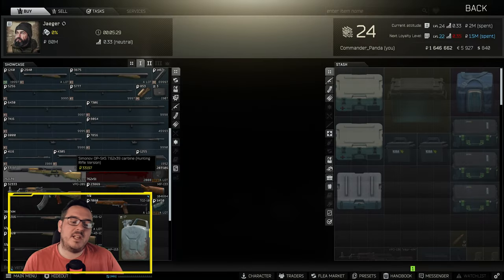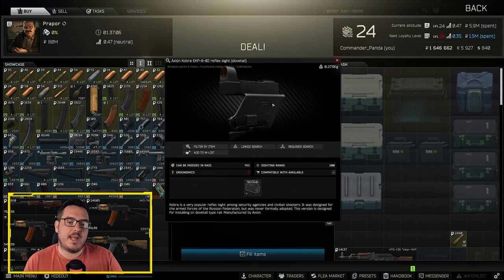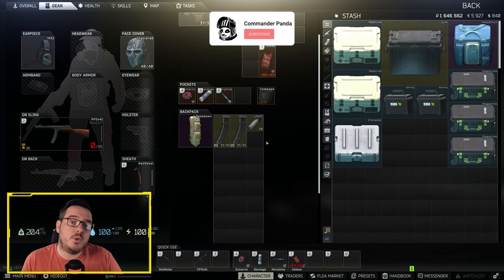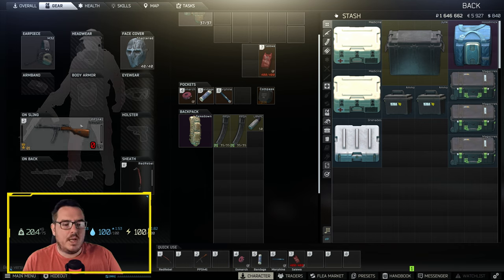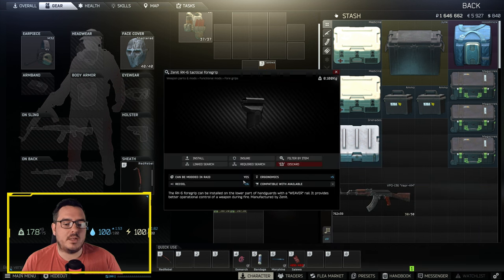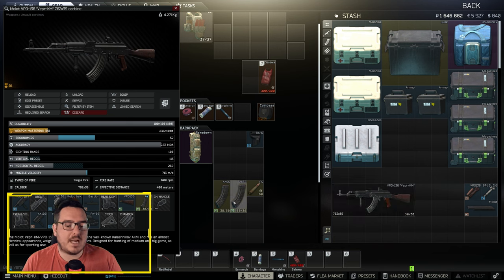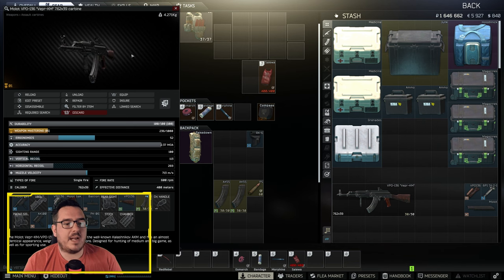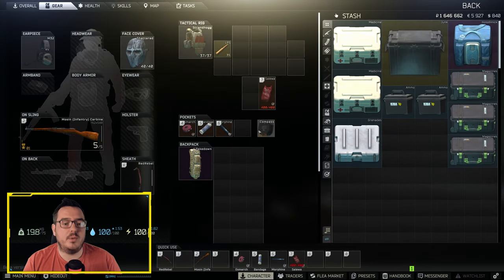Use these guns at low levels in Escape From Tarkov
Here are 4 of my favourite builds to use when I only have level 1 traders in Escape From Tarkov. There are a range that suit different situations.

0:00 Intro
0:47 OP-SKS
3:20 PPSh
4:48 Vepr
8:34 Mosin
10:14 Outro

My PC Specs
AMD Ryzen 7 3700x CPU
MSI Geforce RTX 3070 Gaming X Trio GPU
32gb (2x16gb) 3200Mhz Corsair Vengeance RAM
Asus Tuf Gaming x570 Plus WiFi Motherboard
Samsung 970 Pro 1tb M.2 NVME SSD
Western Digital Black 250gb M.2 NVME SSD
Seagate Barracuda 1tb HDD (x2 in raid 0)
EK-AIO 360 D-RGB Cooler
LG 27GL850-b 144hz 1ms 1440p Monitor
Philips 273V 1080p 75hz Monitor
Logitech G915 Lightspeed Wireless Keyboard
Elgato Streamdeck
Elgato Facecam